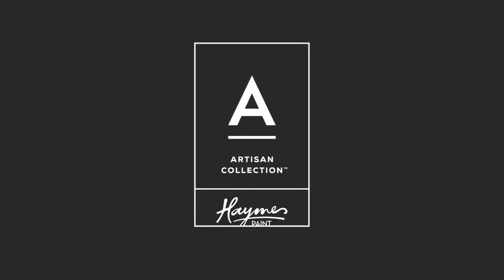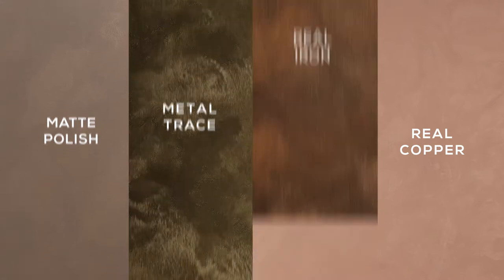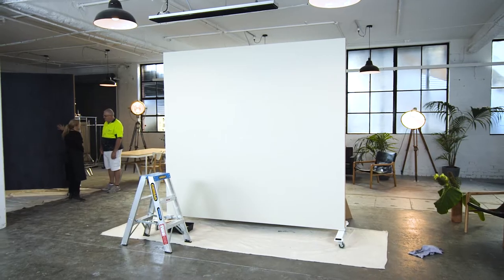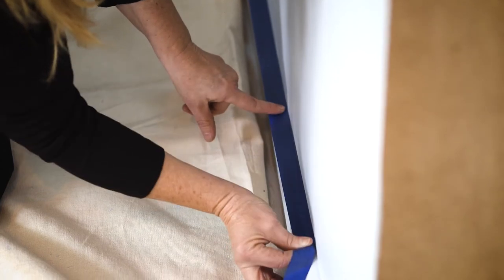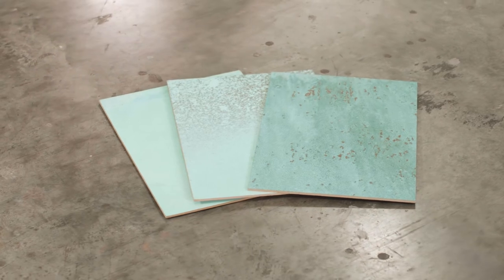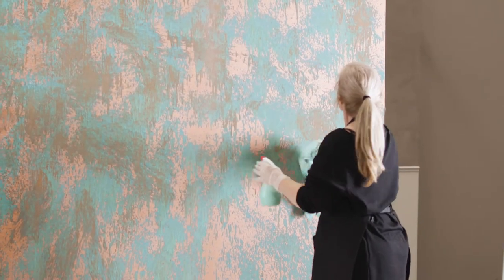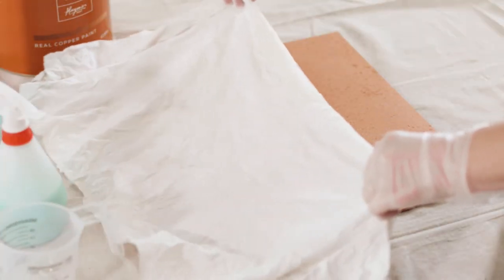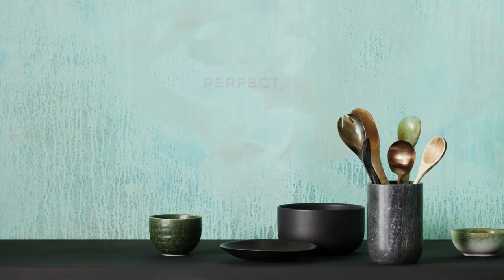How to Apply Real Copper Metallic Paint with Oxidising Patina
See how to apply copper patina paint to walls for an authentic finish. To achieve the oxidised copper paint effect, there are a variety of techniques that can be used.

To get this paint patina effect, we followed these steps:
0:00 Introduction
0:56 For new surfaces, apply an undercoat first
1:14 Apply masking tape to all surface edges for a clean finish
1:28 Mix the paint with a paint stirrer
1:31 Using a paintbrush and 10mm roller, cut-in along the edges and apply 2 coats of paint, allowing 2 hours to dry between each coat
1:41 Wearing gloves and eye protection, lay down drop sheets to protect the floor, then gently rotate the oxidising patina to mix it
2:02 Pour the oxidising patina into a spray bottle then spray it liberally over the entire wall
2:11 Remove the drip streams by dabbing or gently throwing a clean rag at the wall
2:25 Allow drying for at least 2 hours
2:29 Dilute the patina with water to fill in any missed areas with a finer spray
Note: For a more subtle washed out finish, dilute the patina with up to 80% water to 20% patina
2:59 To seal and protect the finish, apply 1 coat of natural clear matte with a 15mm microfibre roller

For the best paint copper patina finish, you will need these items:
10mm microfibre roller and paint tray
75mm paintbrush
Spray bottle
Gloves and safety glasses
Clean rags and drop sheets
Masking tape
Paint stirrer
15mm microfibre roller

For more tips on using oxidising copper paint, talk to the experts at your local Haymes Paint Shop